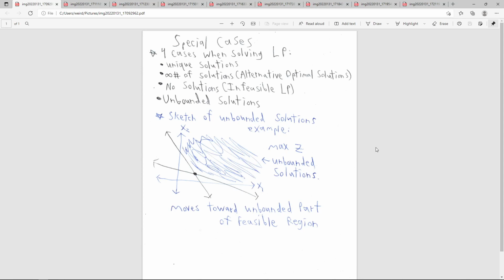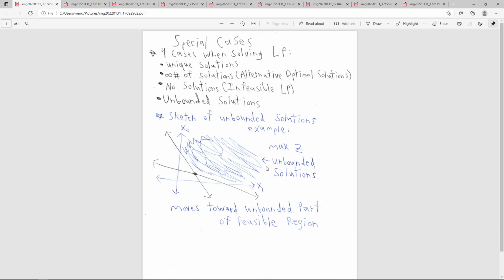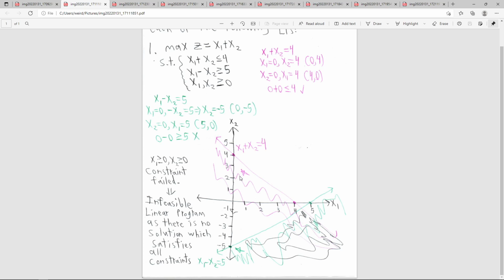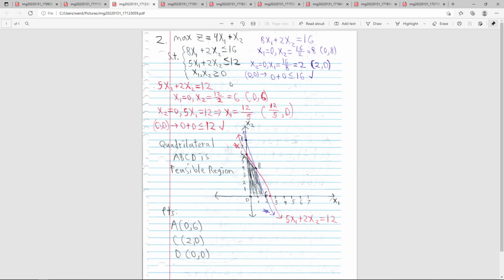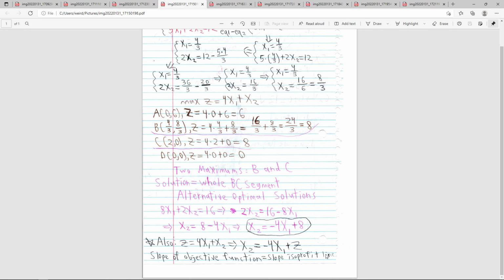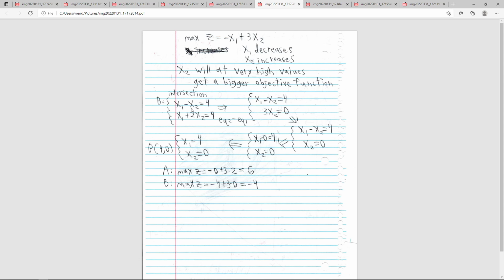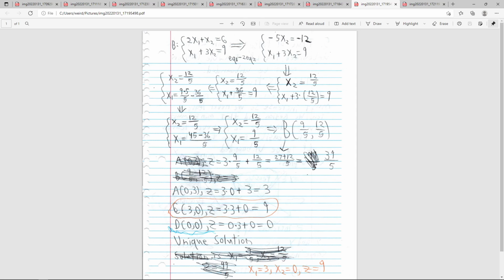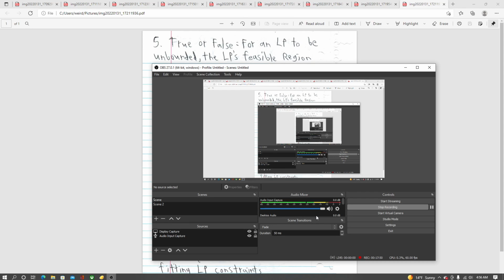Operations Research Section 3.3: Special Cases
A linear program may have four different classifications. These cases are looked at in the video with some explanation.